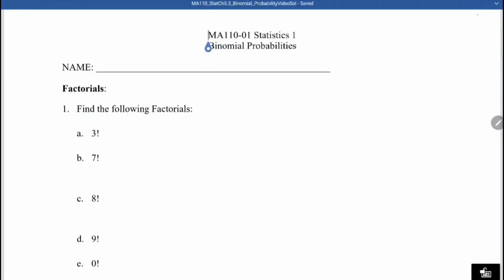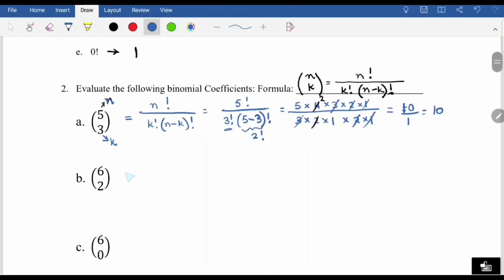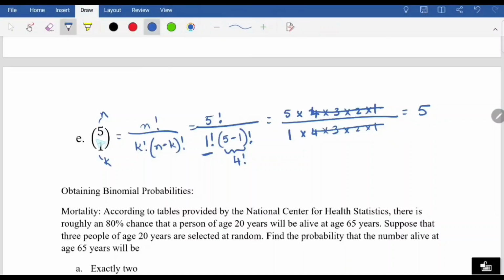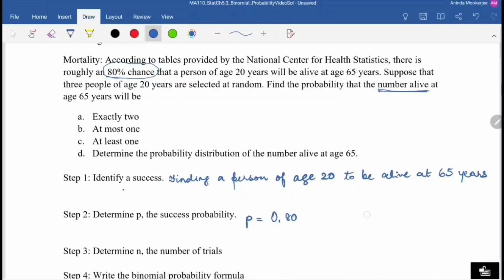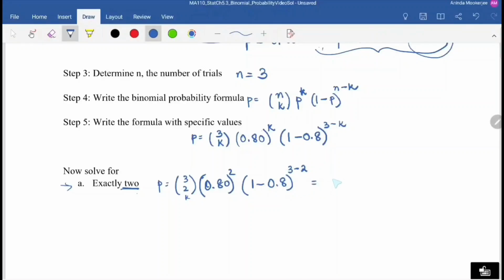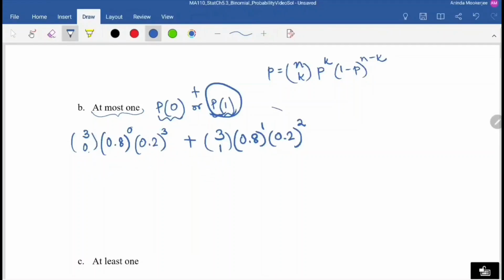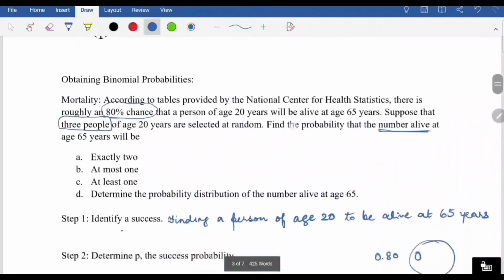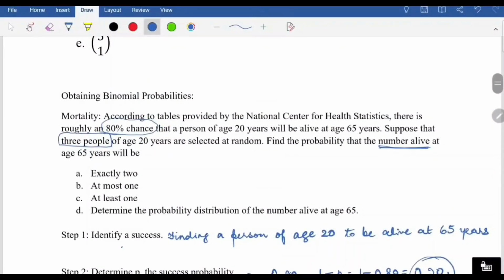Binomial Probability Worksheet Video Solutions